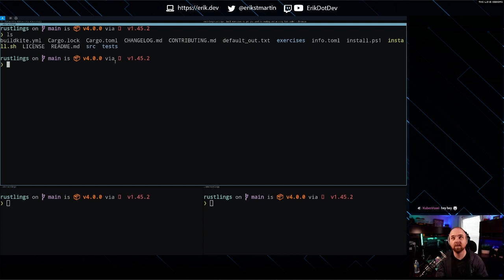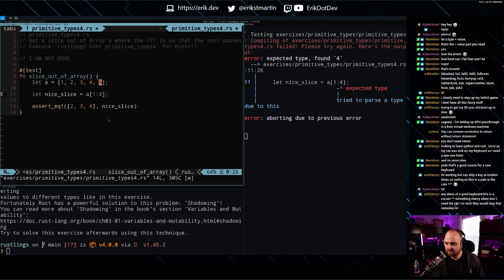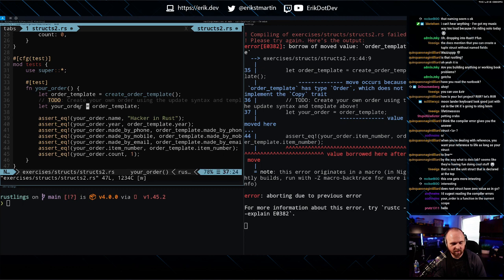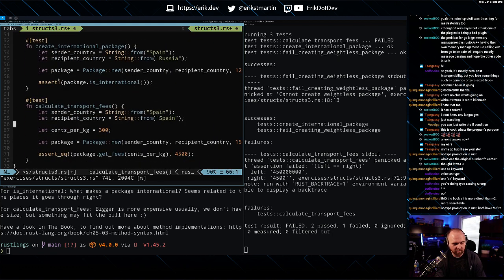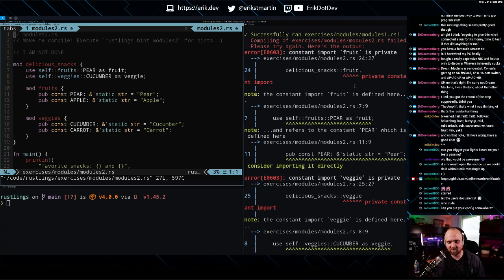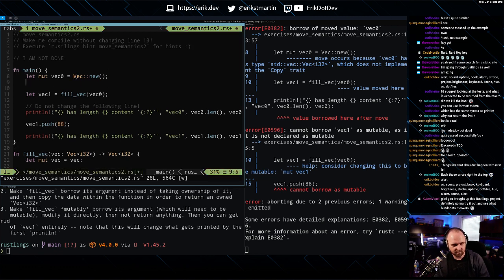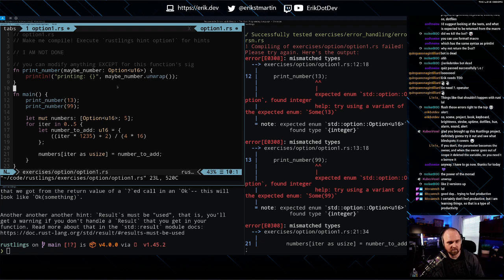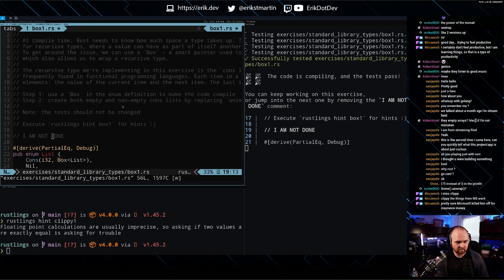Live Coding: Learning Rust (Using Rustlings + The Rust Book) 8/22/20 pt. 1